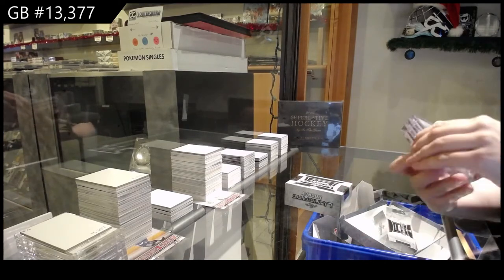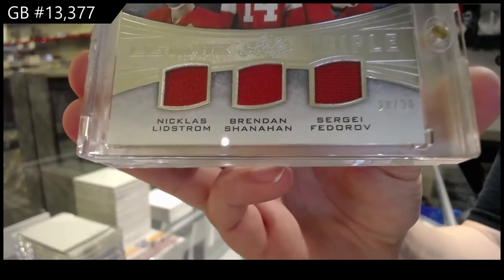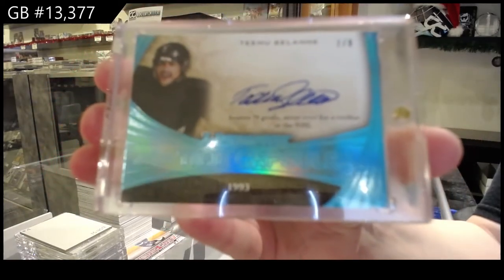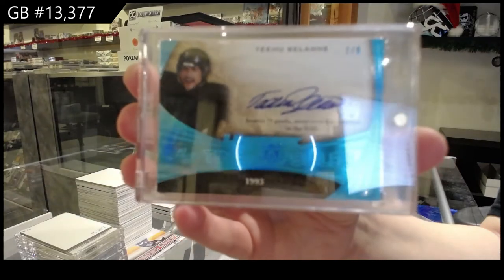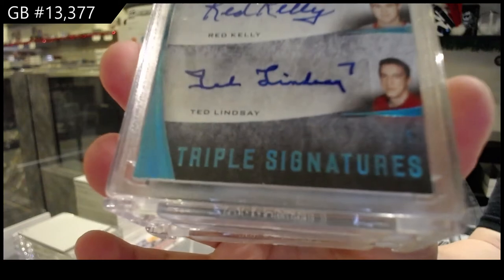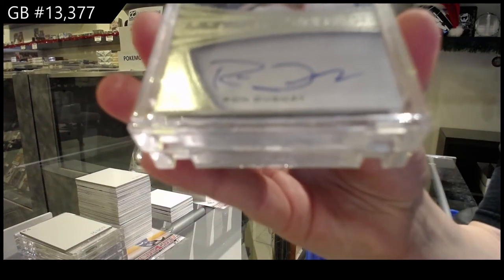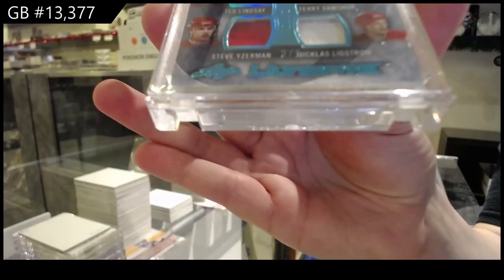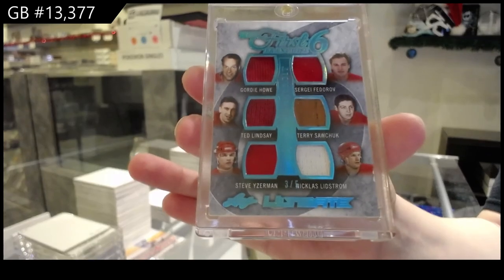15-16 Leaf Ultimate Hockey Box Break - C&C GB #13,377